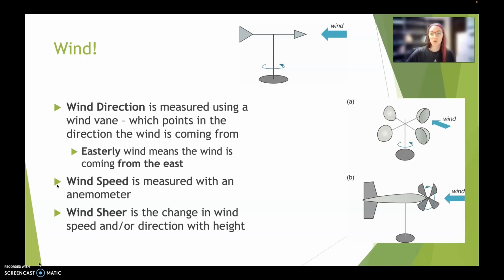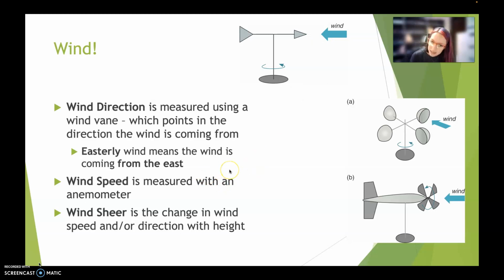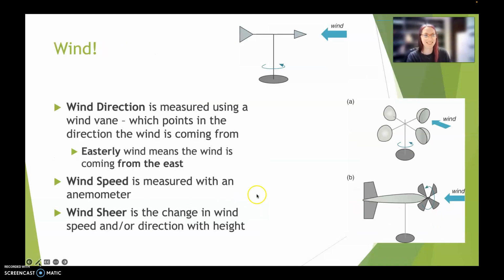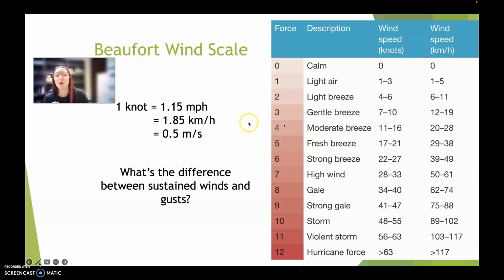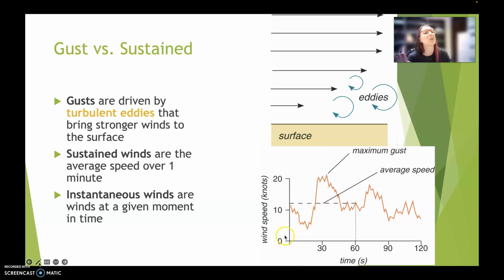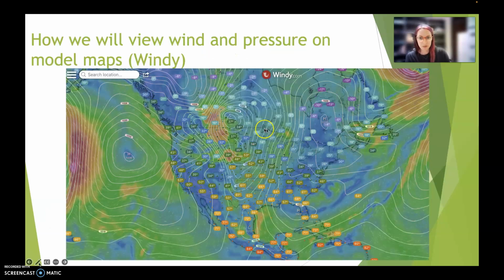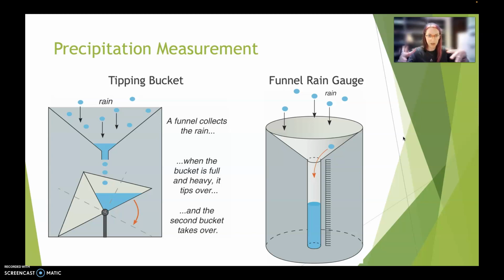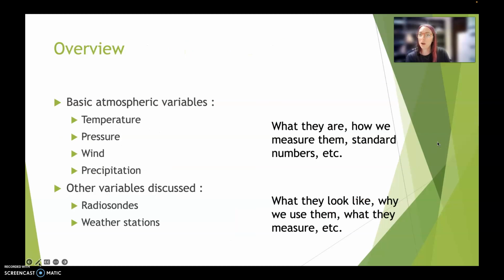ERTH 162 - Lect. 3 Pt. 2